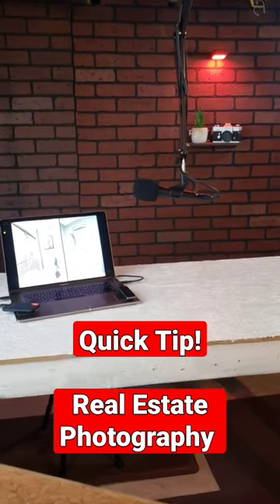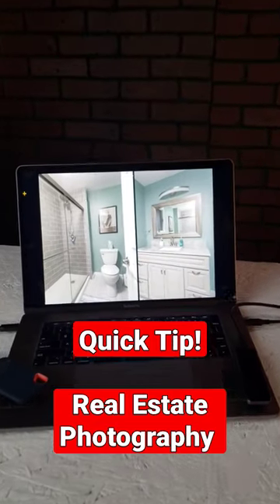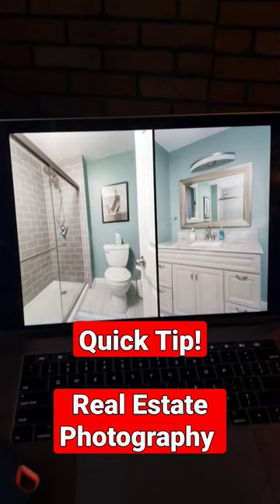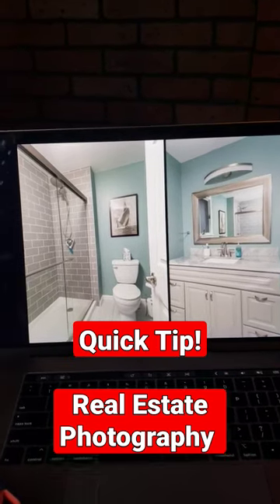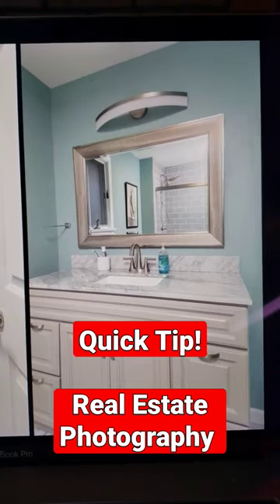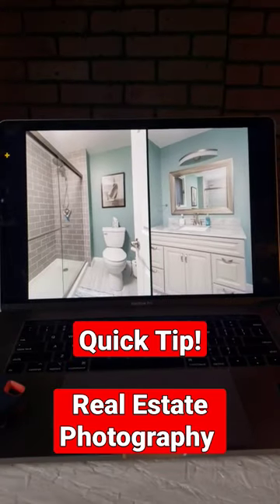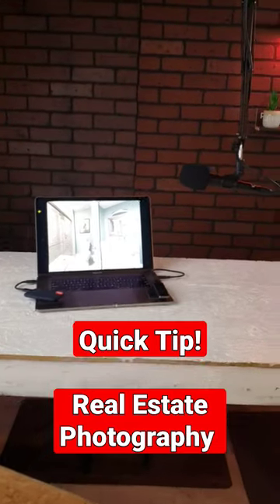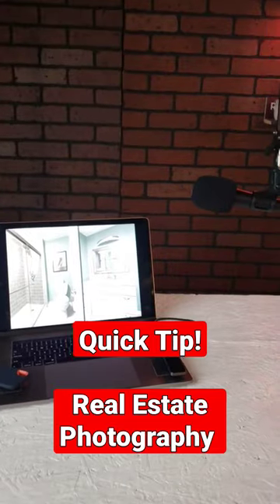Real Estate Photography Tutorial - Small Bathroom Trick